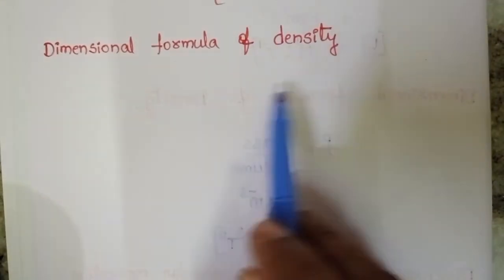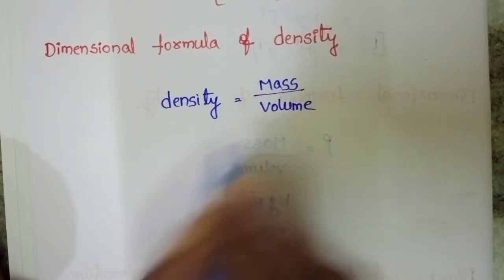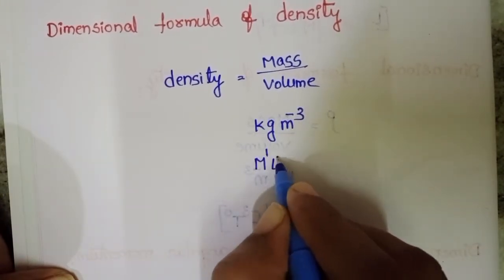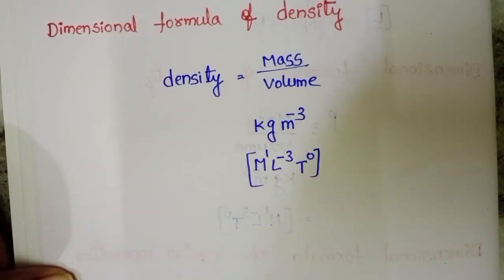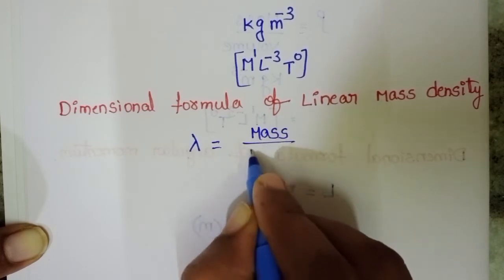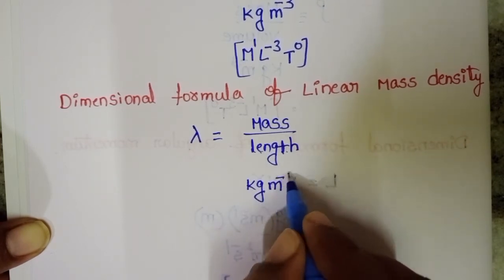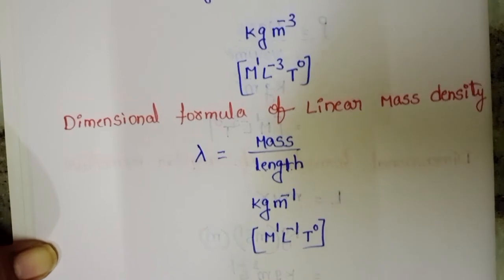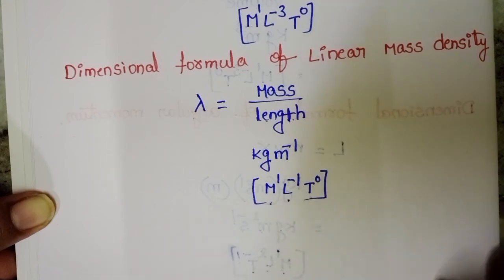DIMENSIONAL FORMULA OF DENSITY & LINEAR MASS DENSITY.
UNITS AND MEASUREMENTS CLASS 11 PHYSICS JEE &NEET